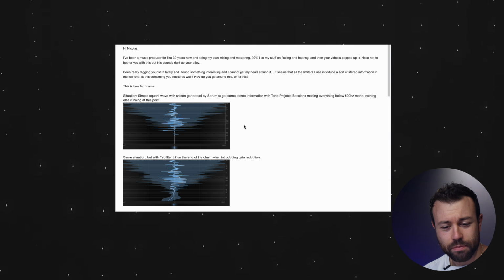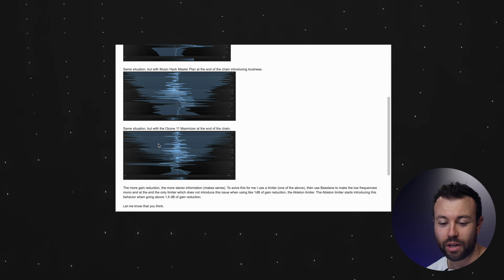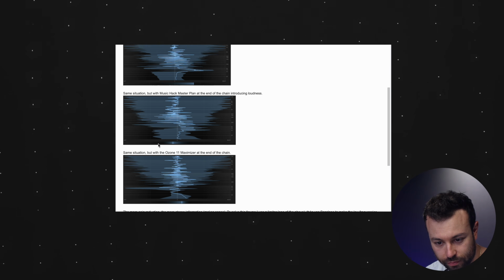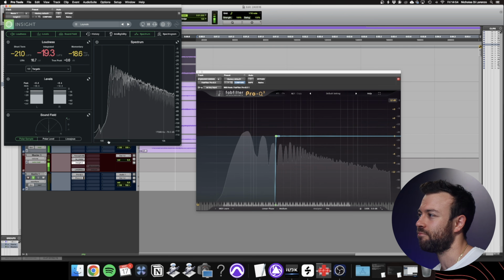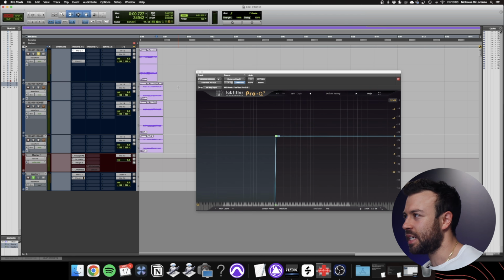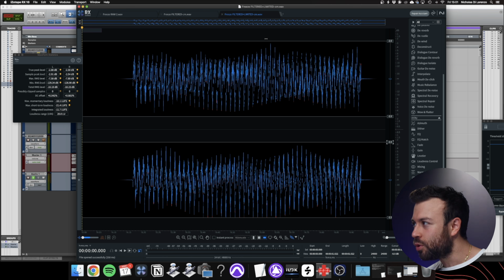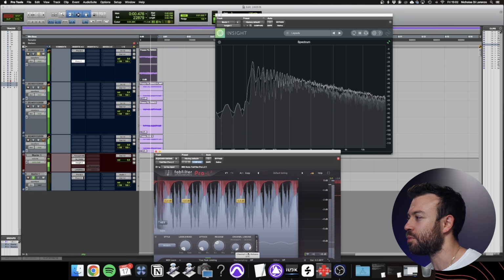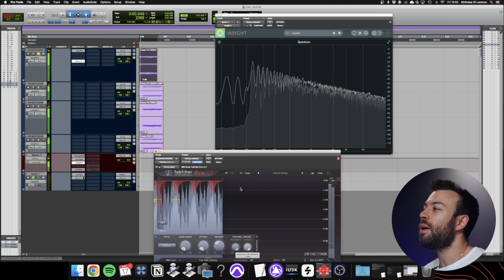Updated mastering techniques 20 May 2024